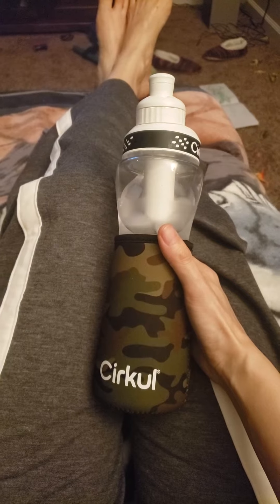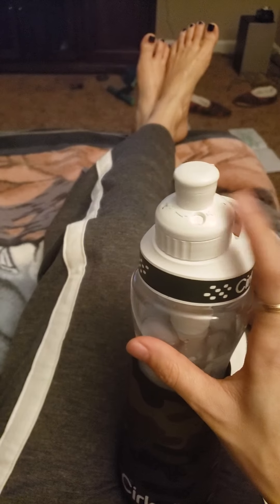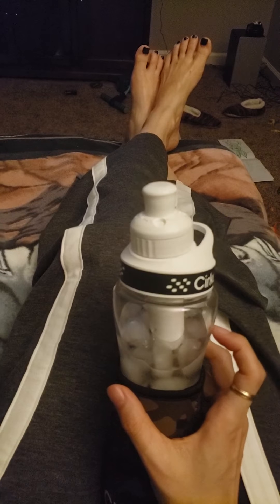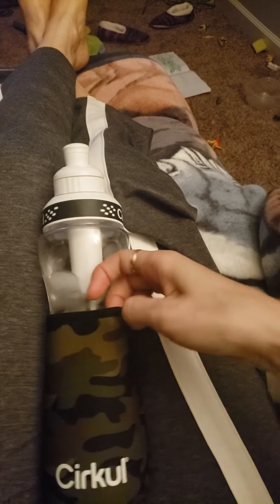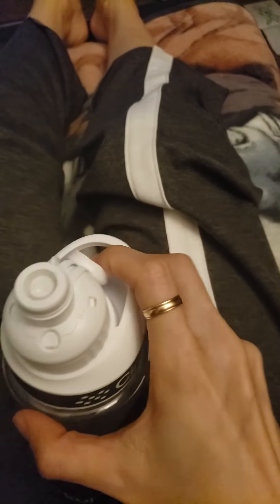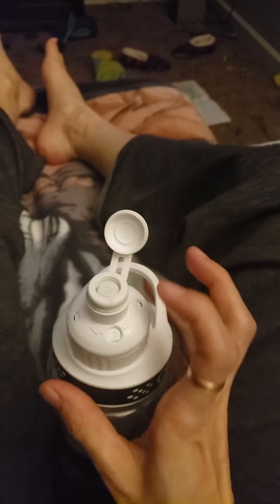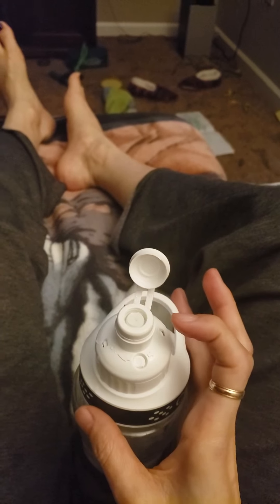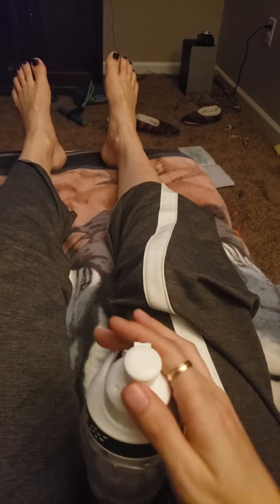Cirkul water bottle and cover review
The link for bottles is

Mixed berries taste good but more than 5 is too sweet for me.